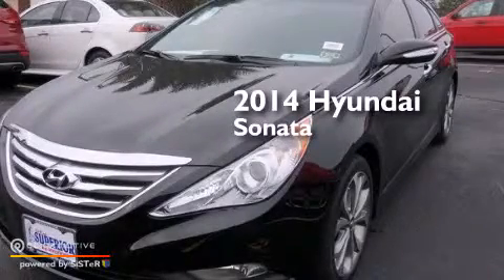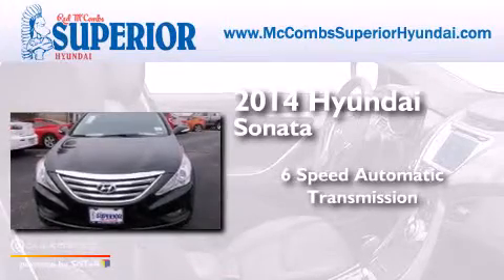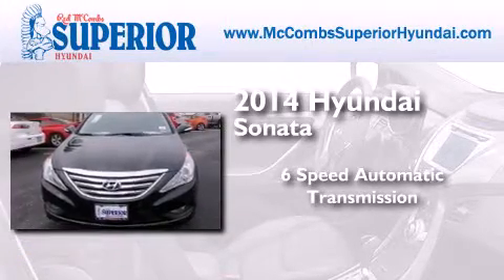2014 Hyundai Sonata San Antonio TX Red McCombs Superior Hyun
Walk around Video for our 2014 Hyundai Sonata here at Red McCombs Superior Hyundai . Red McCombs Superior Hyundai has been honored to serve the San Antonio , Kirby , New Braunfels , and Boerne , TX area . We promise that your experience at our dealership will exceed your expectations ! We have a great selection of new and used vehicles and would love to tell you about any additional discounts on the 2014 Hyundai Sonata . Stop by Hyundai Northwest where we are At Your Service ! Year : 2014 Make : Hyundai Model : Sonata Engine : Regular Unleaded I-4 2.4 L/144 Trans . : Automatic Exterior : Phantom Black Metallic Interior : Black Stock : 460325 Red McCombs Superior Hyundai 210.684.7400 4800 NW Loop 410 San Antonio , TX 78229